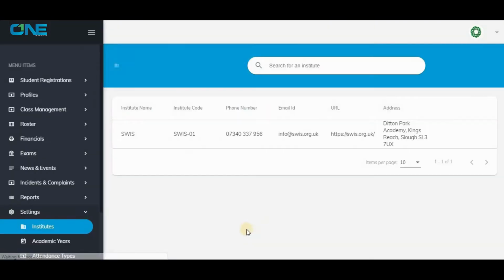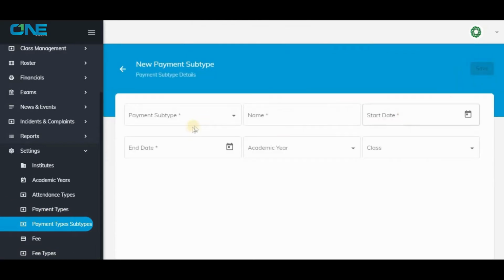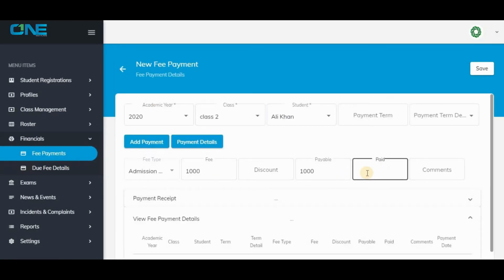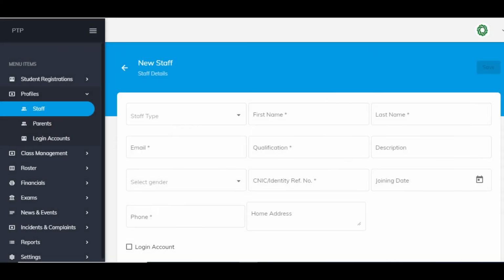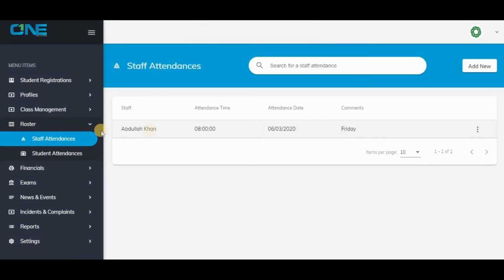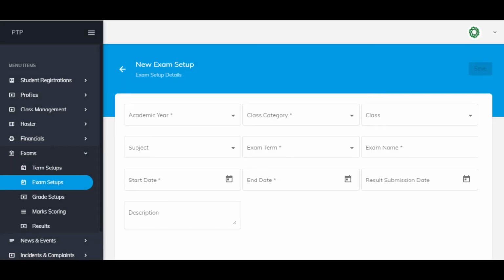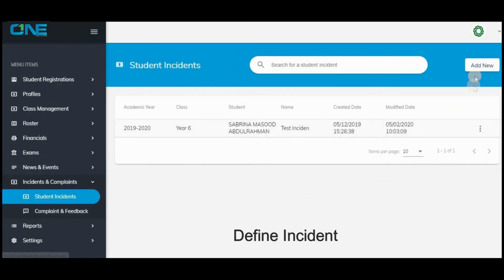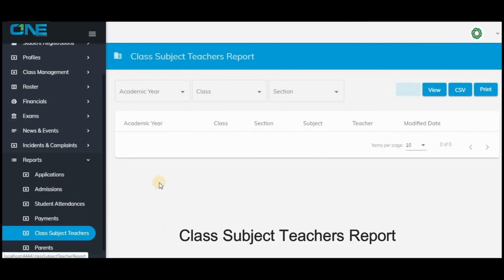OneInstitutes | Cloud Based Educational Institutes Management System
OneInstitutes is a powerful cloud-based educational institute management system. It supports all educational institutes like private schools, academies, tuition centers, training/certifications centers and Islamic schools. This system facilitates institute-wide Integrated Information System covering all core functional areas like students, parents and staff profiles management, students registration, courses, fees, fee discounts, attendance and examination management.

This system also has many more useful features like homework assignment, absence/late notifications, trips/events management, consents management, comprehensive reports, alerts/notifications through emails and SMS etc.

At a higher lever it can leverage below benefits:

1. Complete automation of operations of a educational institute.
2. Cloud-Based | No infrastructure/servers cost
3. Increased accuracy
4. Ready to use
5. Maximizing revenue through due fee alerts management.
6. Fully secure